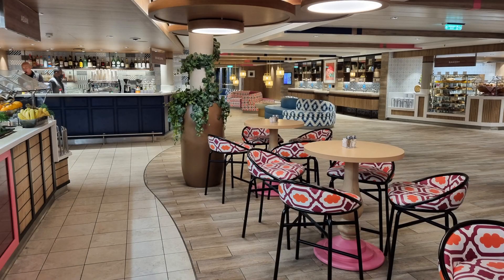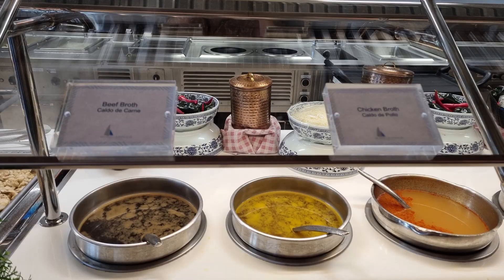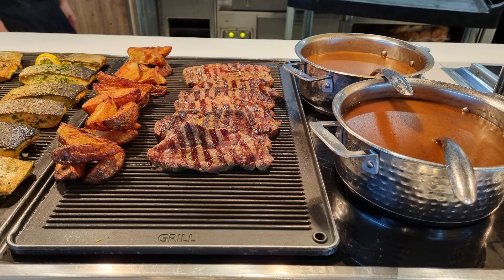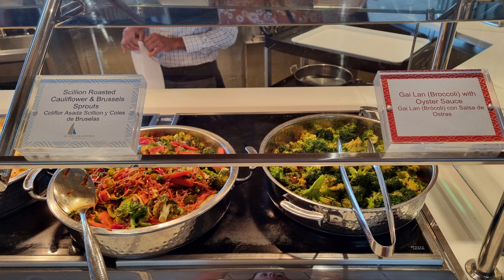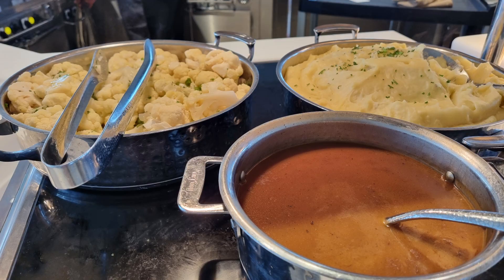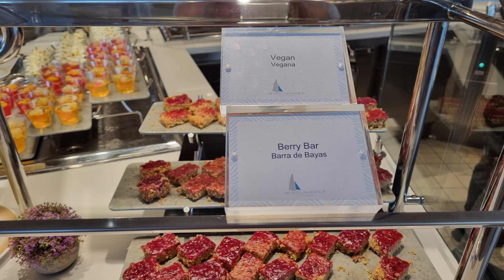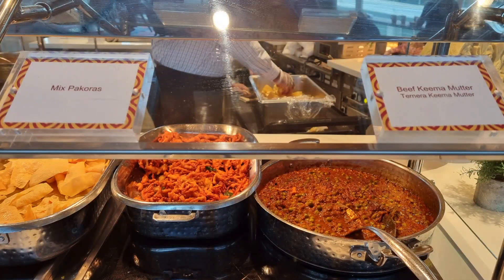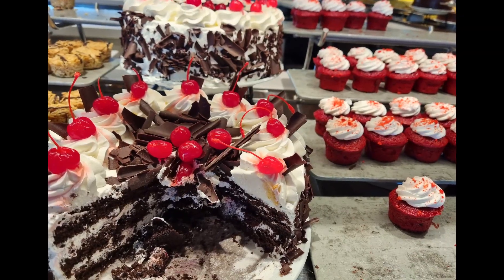WONDER OF THE SEAS - Dinner buffet in the Windjammer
Here is footage of dinner at the buffet on Wonder of the seas